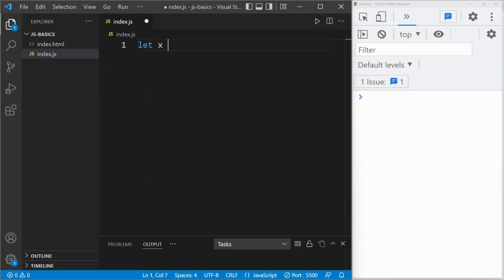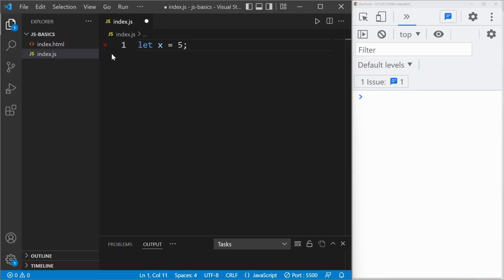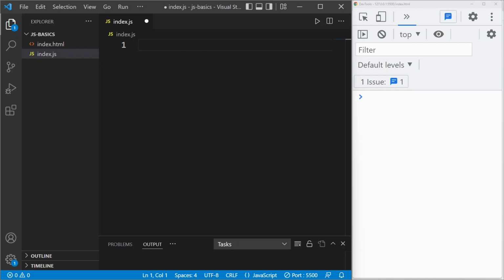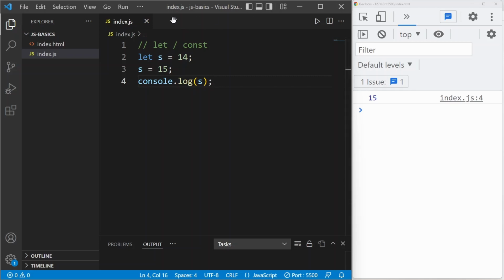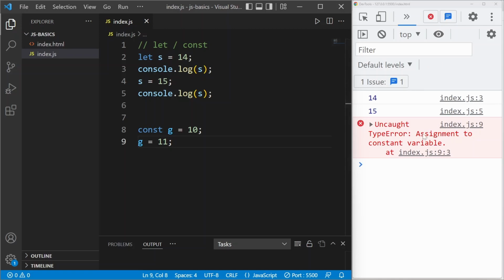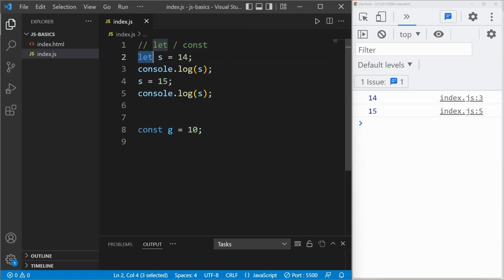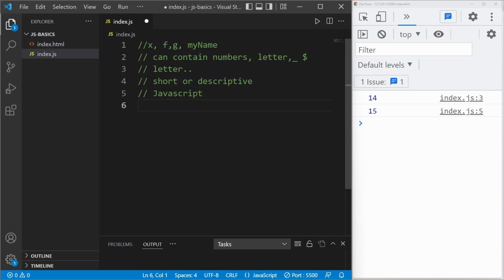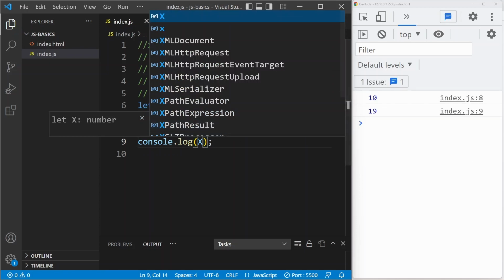Javascript Variable - let, const, var | Programmingwithmanish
Javascript variables
JavaScript (/ˈdʒɑːvəskrɪpt/), often abbreviated as JS, is a programming language that is one of the core technologies of the World Wide Web, alongside HTML and CSS. As of 2022, 98% of websites use JavaScript on the client side for webpage behavior, often incorporating third-party libraries. All major web browsers have a dedicated JavaScript engine to execute the code on users' devices.

JavaScript is a high-level, often just-in-time compiled language that conforms to the ECMAScript standard.[10] It has dynamic typing, prototype-based object-orientation, and first-class functions. It is multi-paradigm, supporting event-driven, functional, and imperative programming styles. It has application programming interfaces (APIs) for working with text, dates, regular expressions, standard data structures, and the Document Object Model (DOM).

The ECMAScript standard does not include any input/output (I/O), such as networking, storage, or graphics facilities. In practice, the web browser or other runtime system provides JavaScript APIs for I/O.

JavaScript engines were originally used only in web browsers, but are now core components of some servers and a variety of applications. The most popular runtime system for this usage is Node.js.

courtesy: Wikipedia